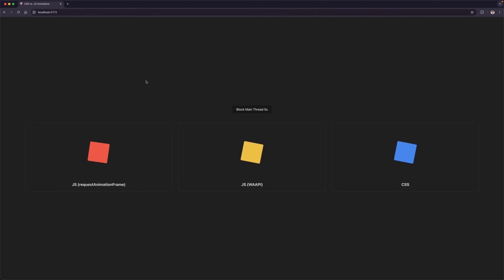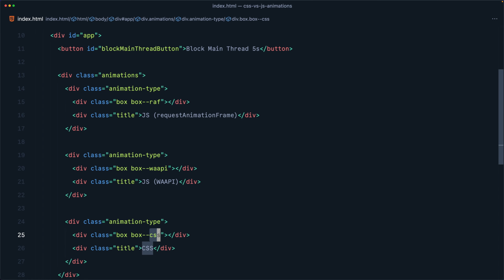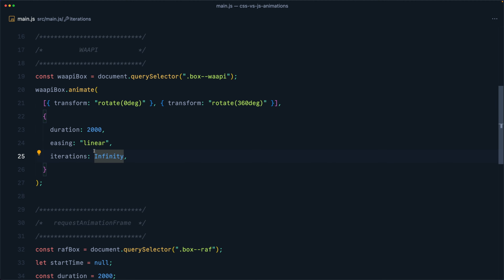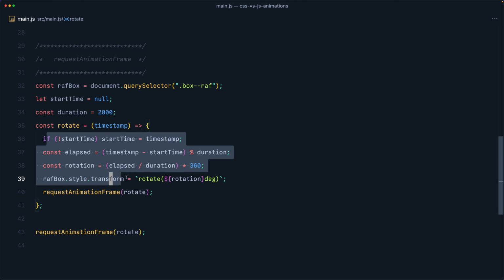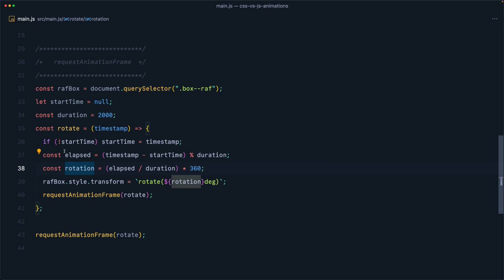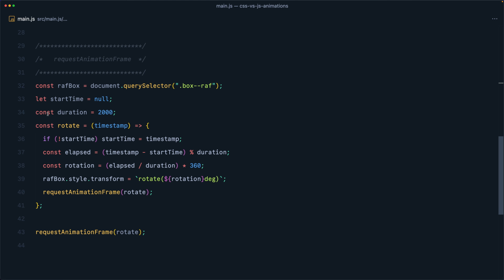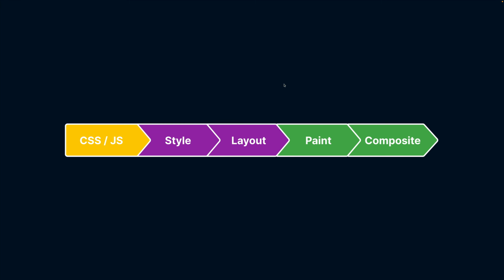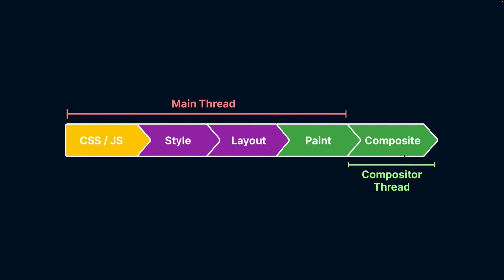CSS vs JavaScript Animations: Which Is Faster?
I'm not only going to answer that question, I'm also going to explain what's actually happening in the browser, and how to get the best performance for your animations.